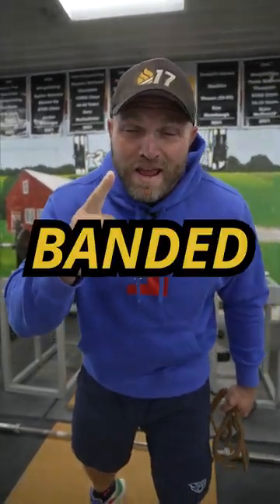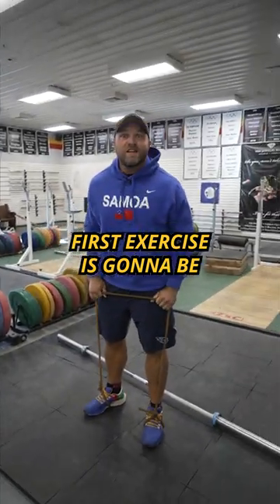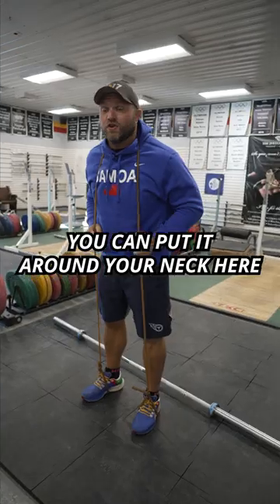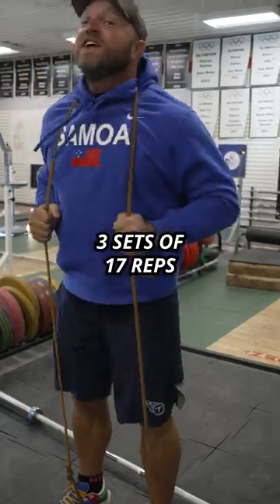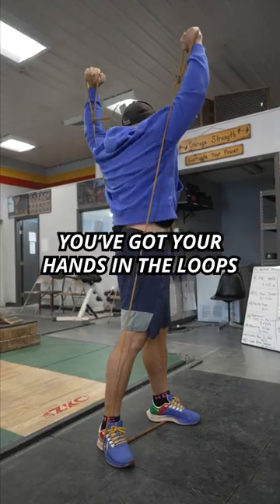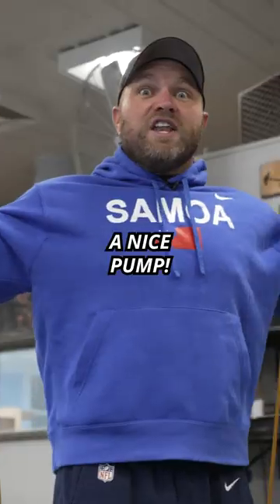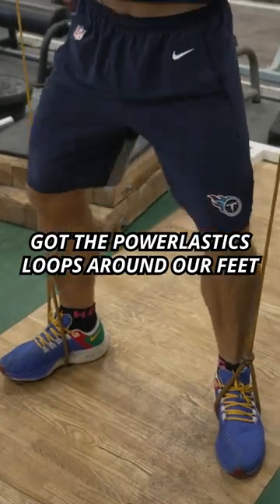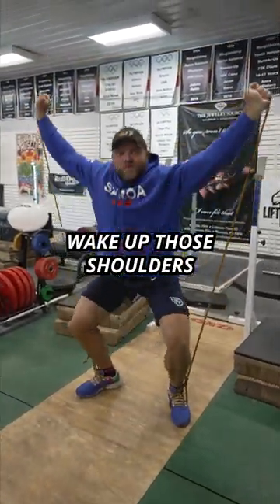Do These Band Exercises to Get STRONG AF!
These are the Top 4 Banded Exercises to Get STRONG AF from Strength Coach Dane Miller.